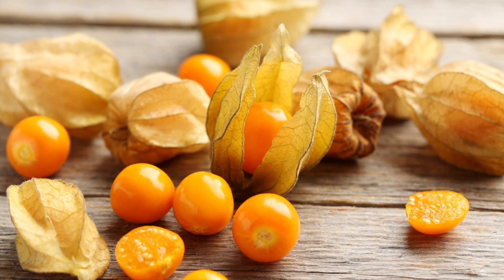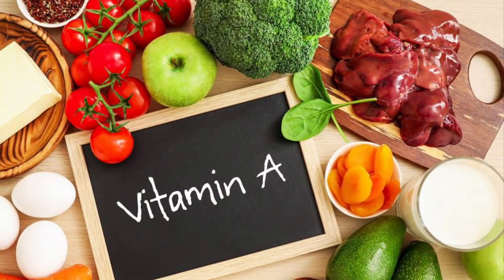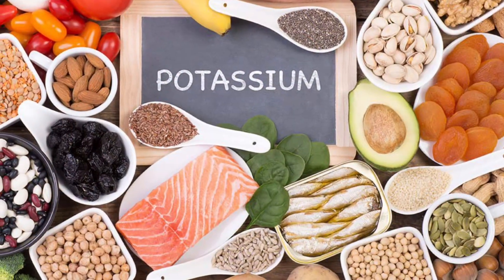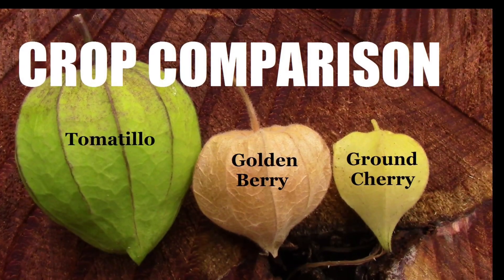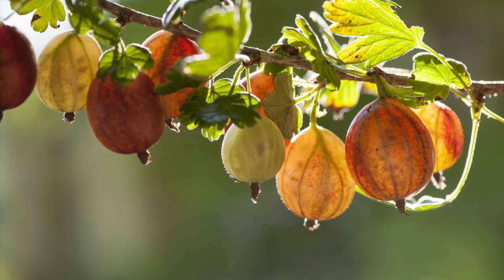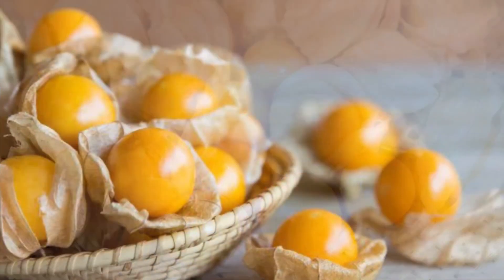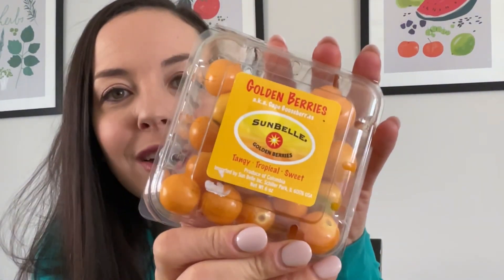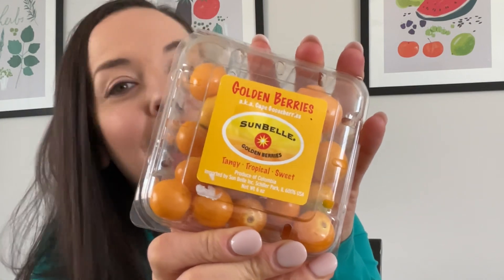Learning & Tasting: Golden Berries